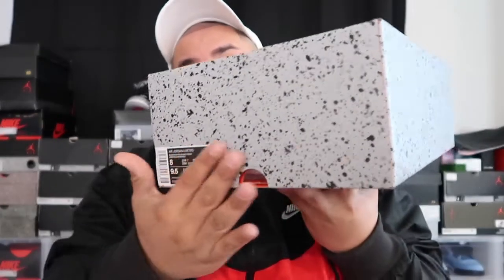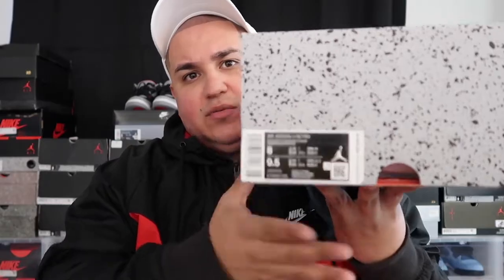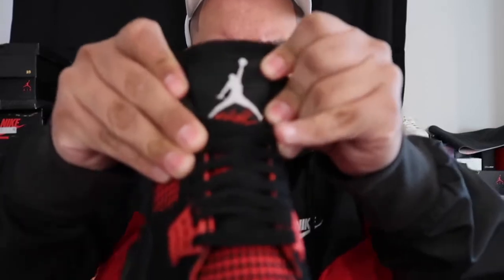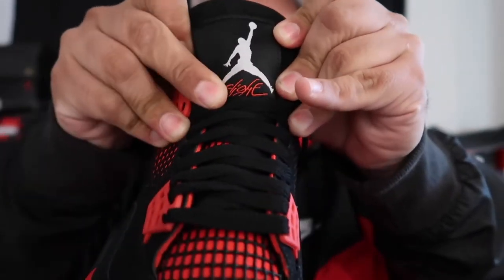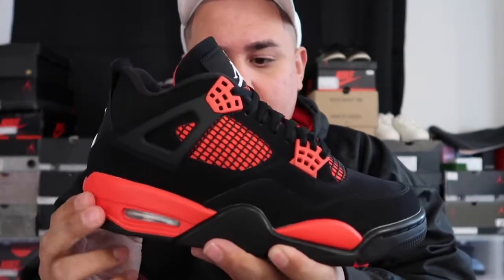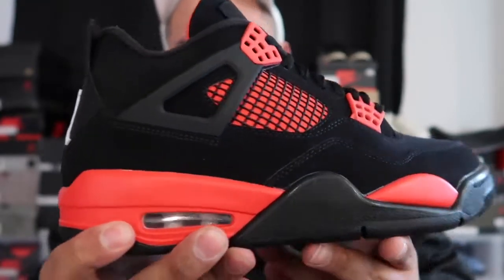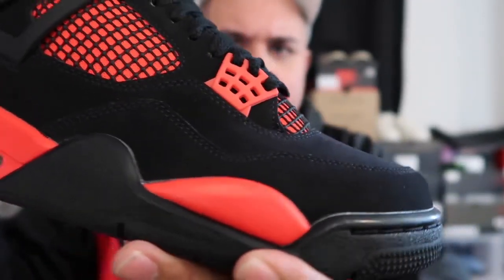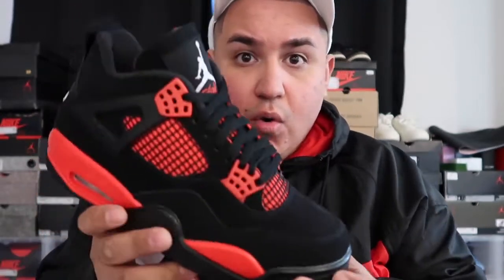Jordan 4 red thunder on feet And review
First  pick up of the new year Jordan 4 retro red thunder⚡️